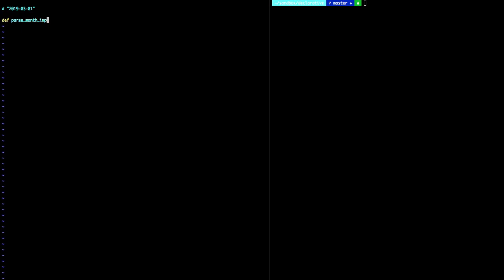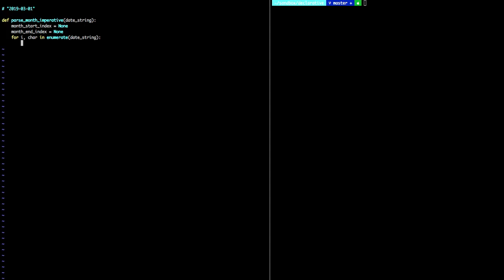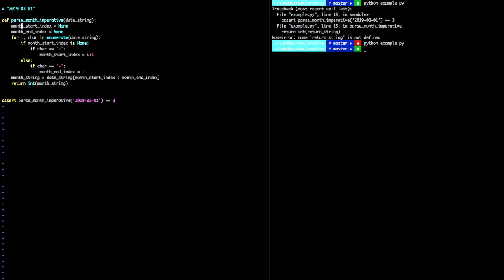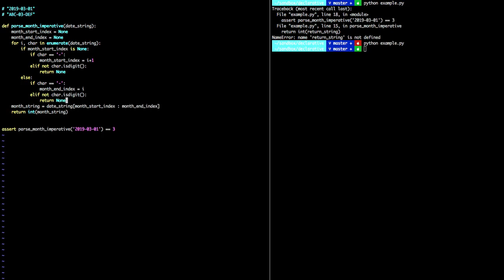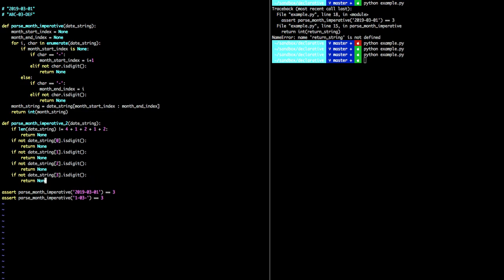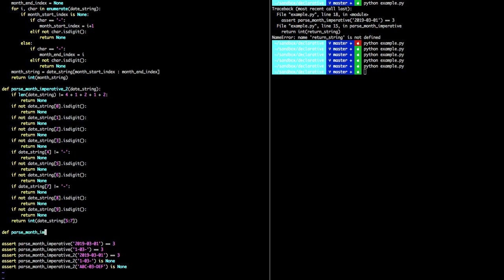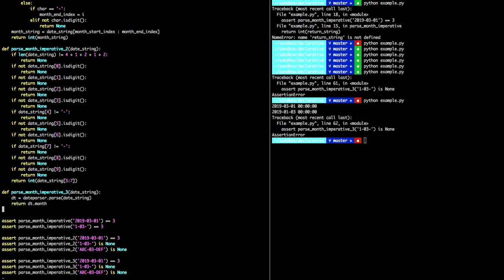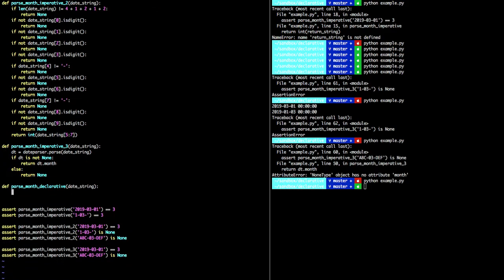Declarative and Imperative Programming Examples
I'll write a Python function to parse the month from a date string 4 different ways: 2 imperative versions, 1 declarative version, and 1 that can go either way!